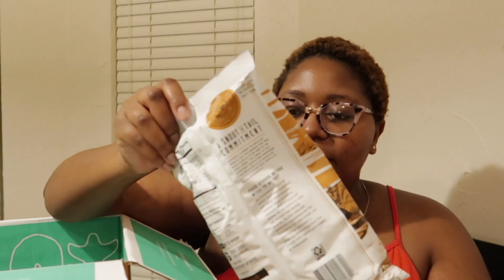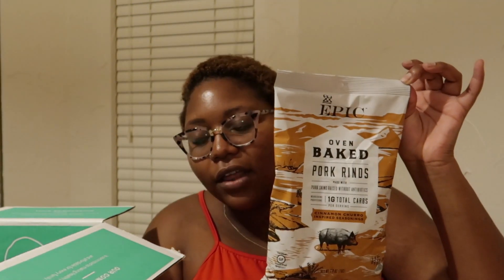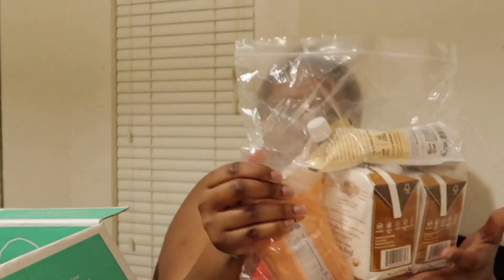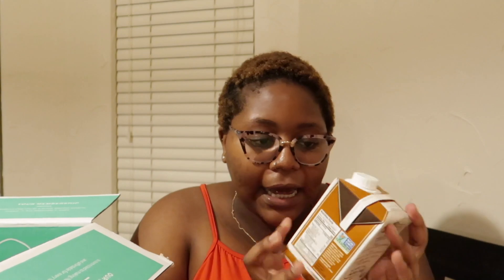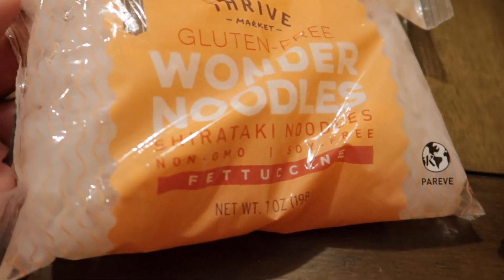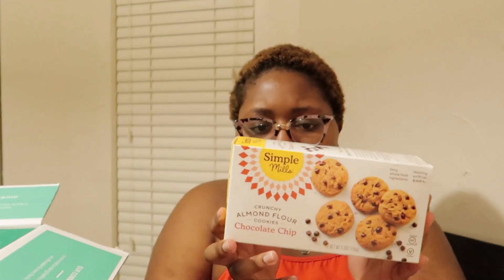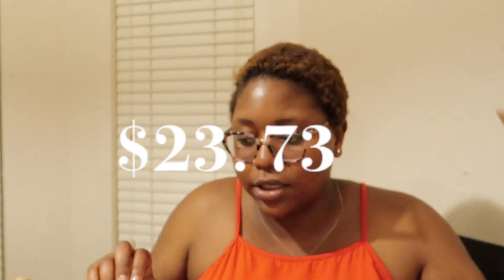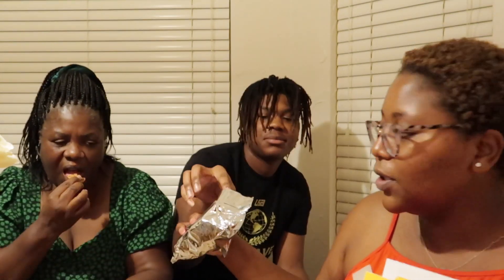THRIVE MARKET UNBOXING | KETO APPROVED FOOD|MINI-GIVEAWAY!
THRIVE MARKET UNBOXING | KETO APPROVED FOOD| HONEST THRIVE MARKET REVIEW

While I was on Keto, I bought from thrive market! In this video I will review the items I bought and also try the foods. If you have tried thrive market let me know what your fav items are 😊

GIVE AWAY RULES:
2. Like the video
3. Comment what you would like to try